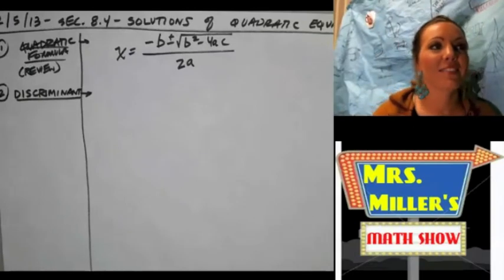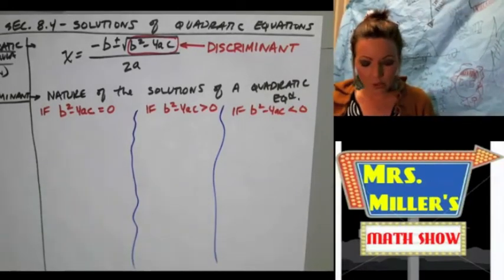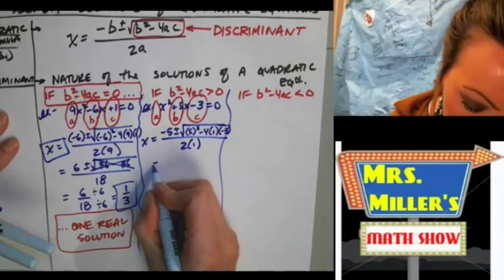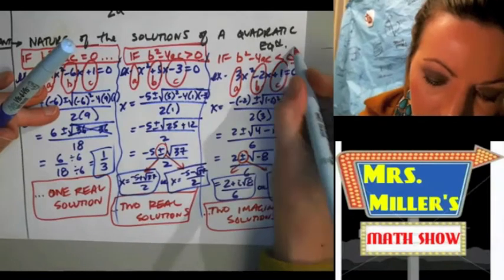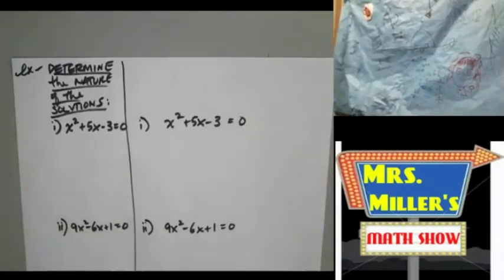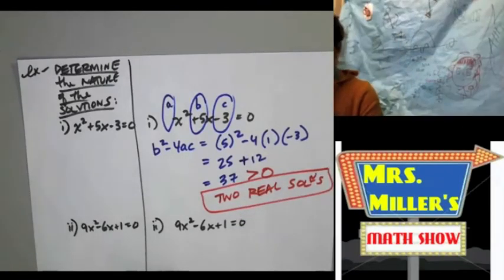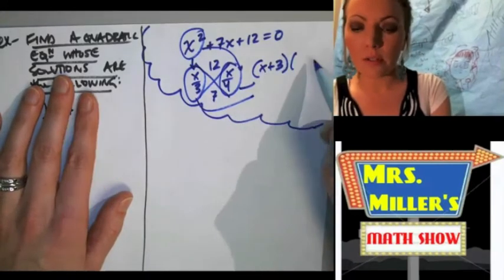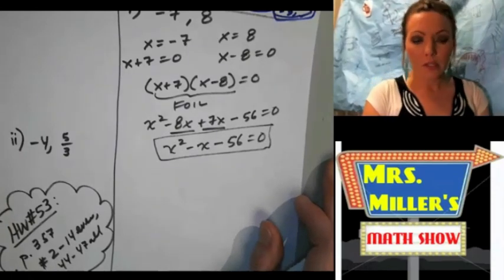020513 Algebra2 Discriminant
Students learn how to classify solutions of quadratic equations based on the discriminant.